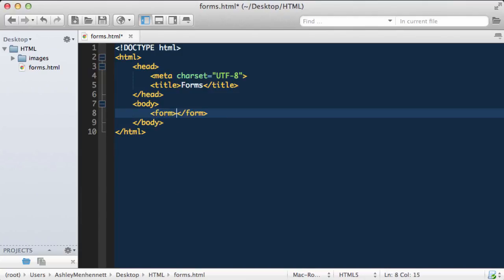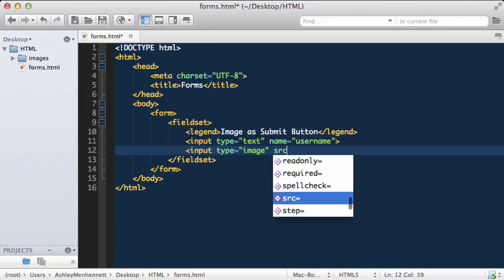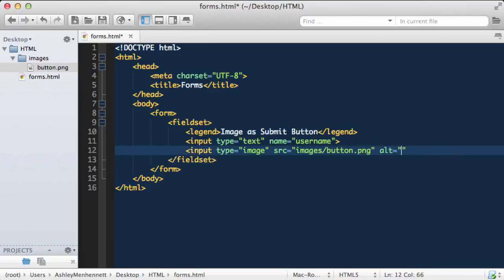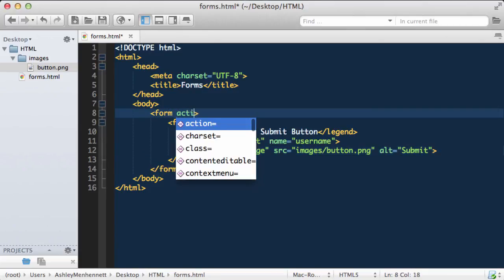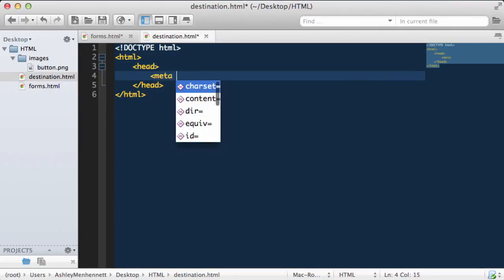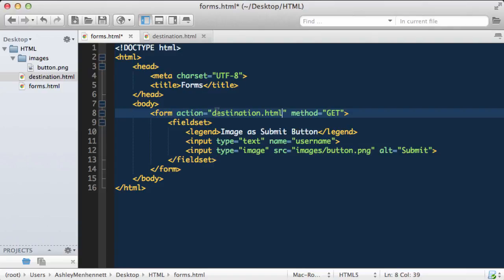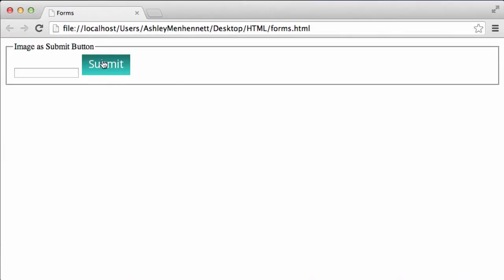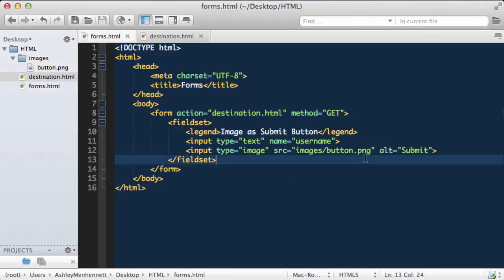Become a Professional Web Developer Section 02 26 Submit Buttons